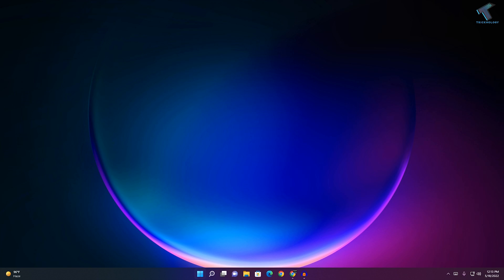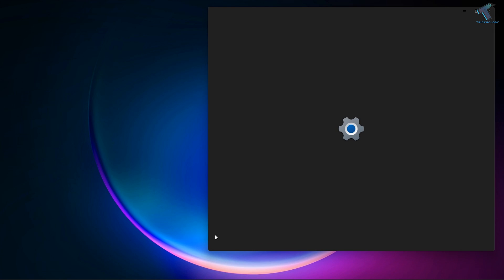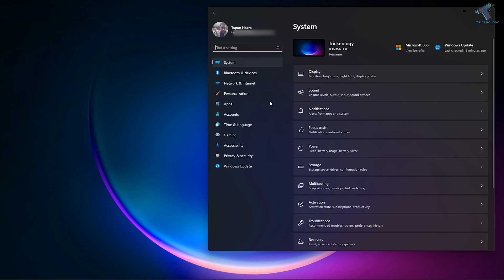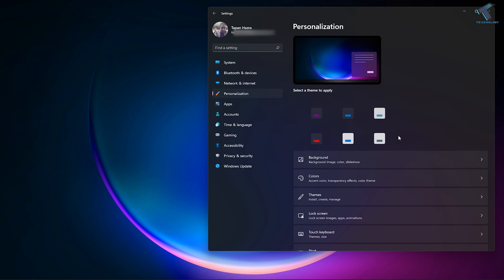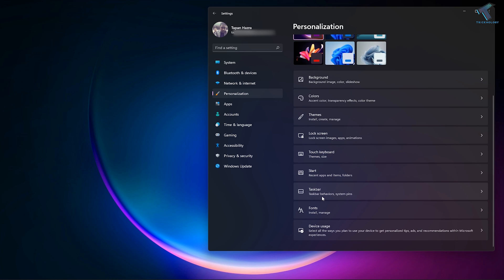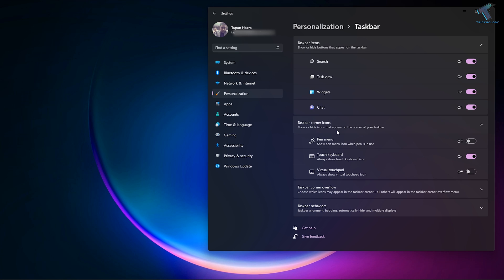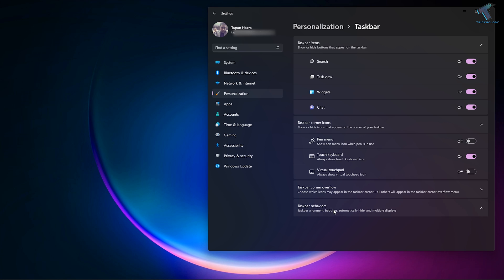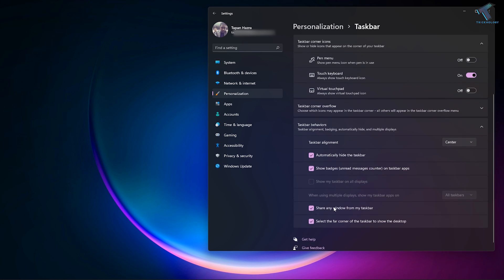How To Enable or Disable Auto Hide Taskbar in Windows 11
Here in this video tutorial, I will show you guys how to disable or enable auto-hide Windows 11 Taskbar.